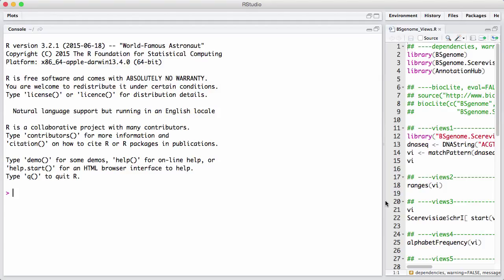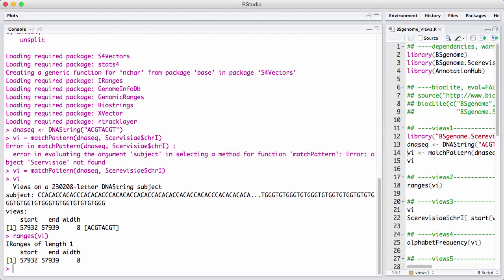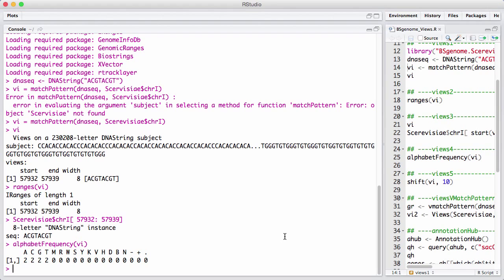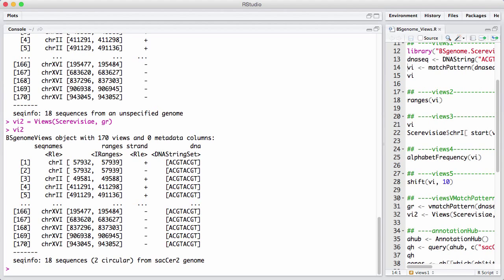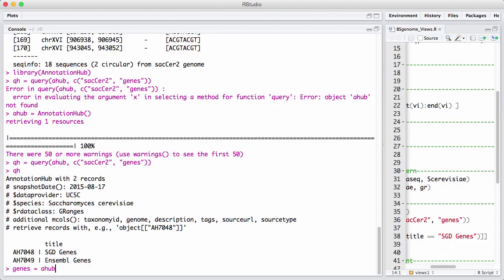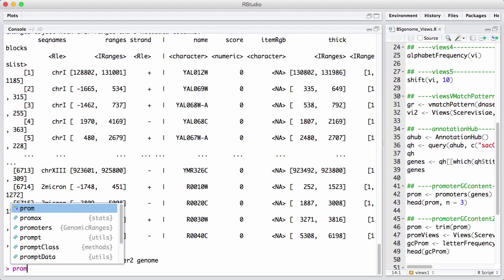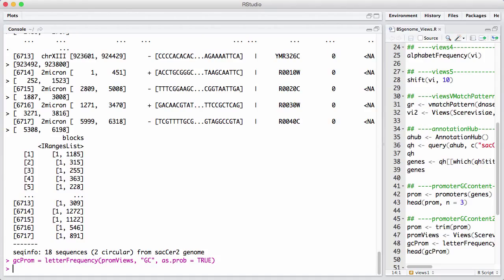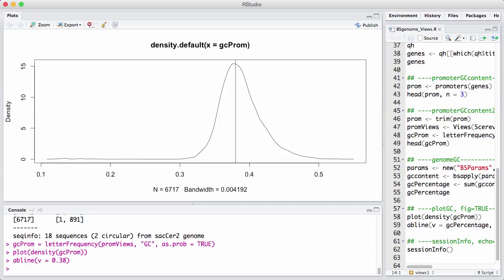BSgenome Views v1